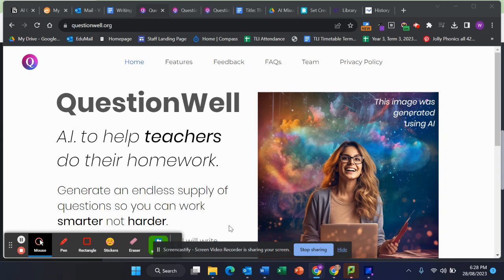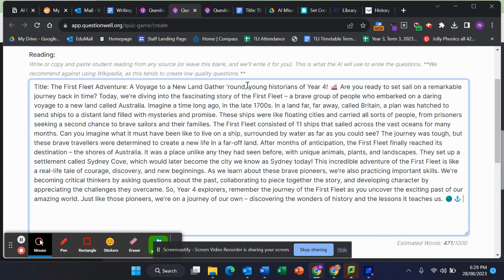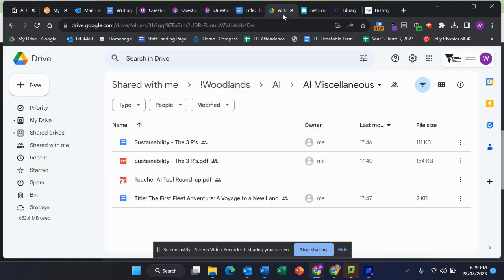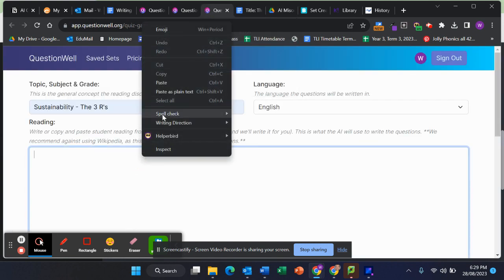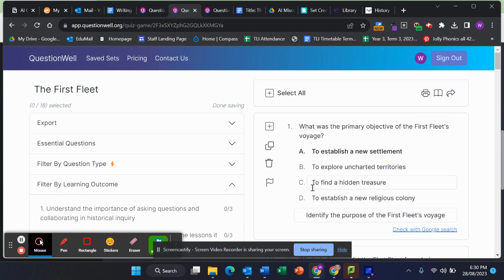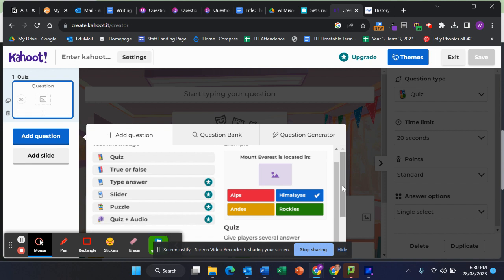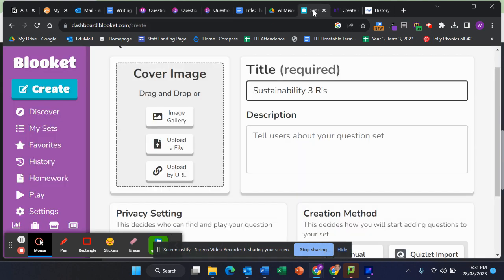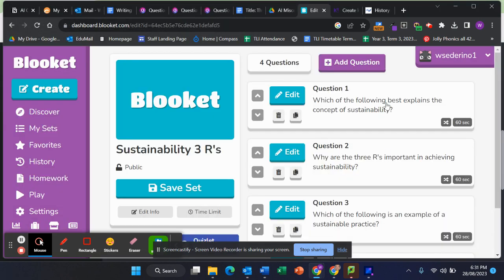QuestionWell AI: The Secret Weapon for Creating Quick And Engaging Quizzes for the Classroom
In this video, I will show you how to use QuestionWell AI to create quick and engaging quizzes for your classroom. QuestionWell AI is a powerful tool that can help you create quizzes in minutes.

By the end of this video, you will be able to use QuestionWell AI to create quizzes that will help your students learn and remember.

Here are some of the benefits of using QuestionWell AI to create quizzes:

*It is quick and easy to use.
*You can create quizzes that are visually appealing and engaging.
*You can customize your quizzes to fit your students' needs.
*You can track your students' progress and get feedback on their learning.
*If you are looking for a way to create quick and engaging quizzes for your classroom, then QuestionWell AI is a great option.